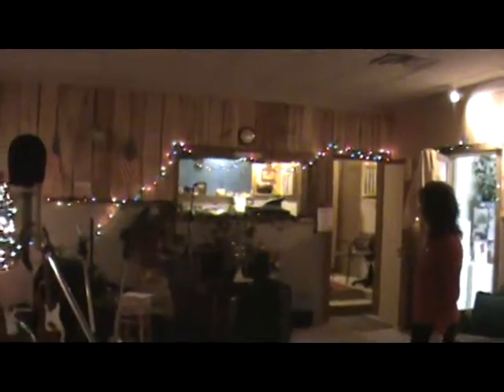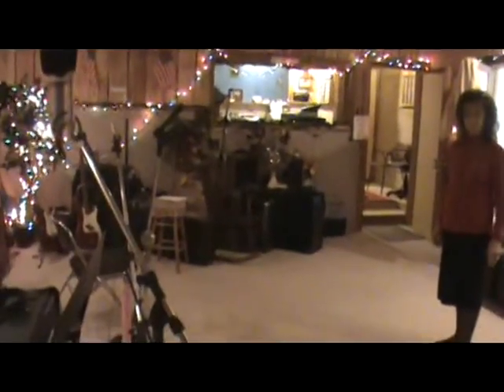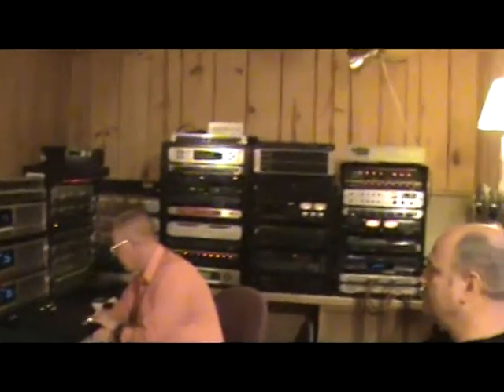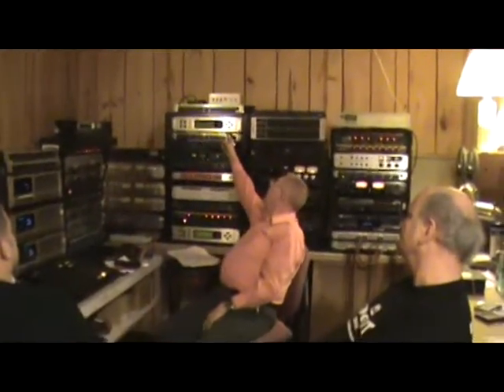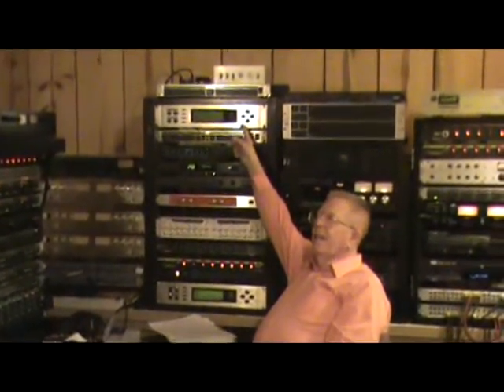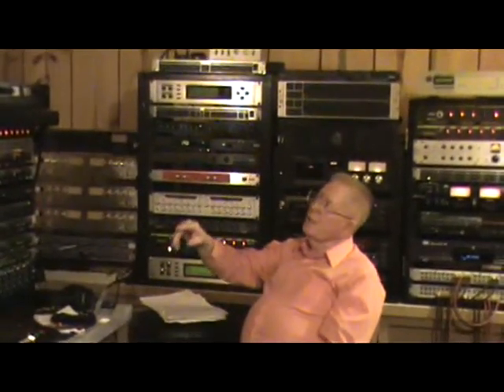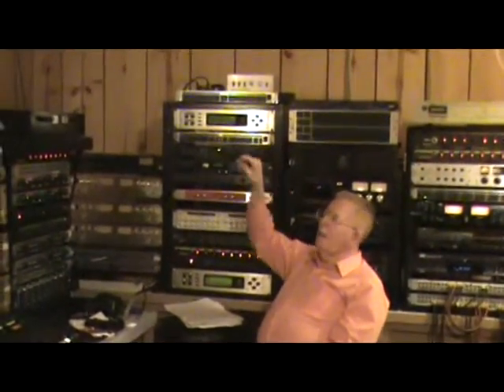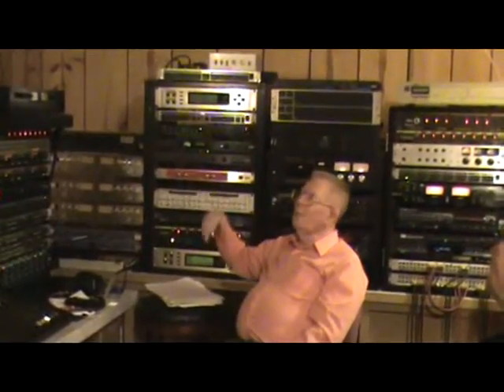Kingtut & Friends in the Studio - Sample 3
Just a small tidbit of the Kingtut and Friends Sing A Song movie which was filmed while they were recording their latest CD.  If you would like to see the full movie, you can download it . The movie is an hour long.  Brian is a very talented and very gifted Christian musician and songwriter.  For more information about this cause, just visit "Brian Hargiss Liver Wellness Fund" on facebook.

You can also purchase a copy of the Sing A Song DVD which contains the Sing A Song movie and 2 bonus features which feature Brian performing.  DVDs are $15 and all proceeds go to the "Brian Hargiss Liver Wellness Fund" also.  If you don't use paypal you can also make payment arrangements by sending an email to the same address.